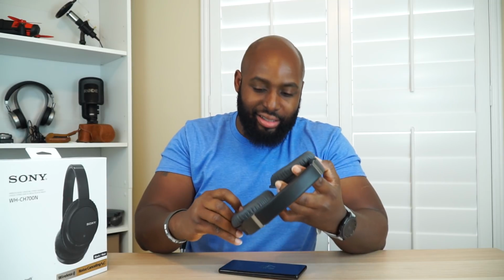Sony WH-CH700N Review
Noise cancellation adjusts to your environment with One Push AINC
Long lasting listening with up to 35 hours of battery and quick charging
Wireless Bluetooth streaming with NFC one-touch
Built-in microphone for hands free calls and use with your voice assistant
Customize your sound as you like with the “Sony | headphones connect” app for Android/iOS
50 hours of Noise Canceling when used with wired connection.
Hear more detail with 40mm Driver Unit
In the box: USB Cable, Headphone Cable

If you would like to see specific products reviewed, please make a small contribution along with your request to